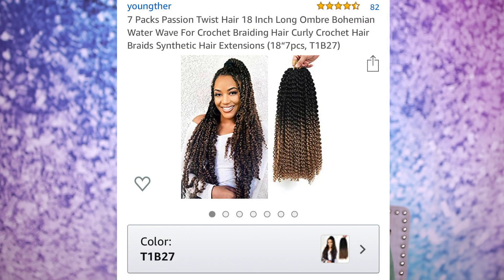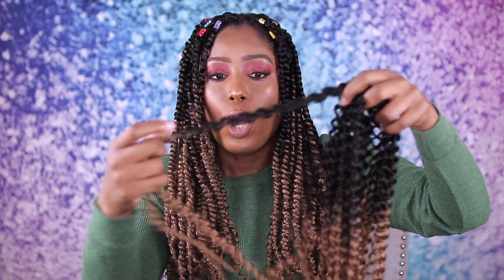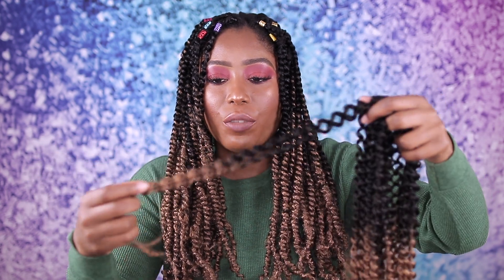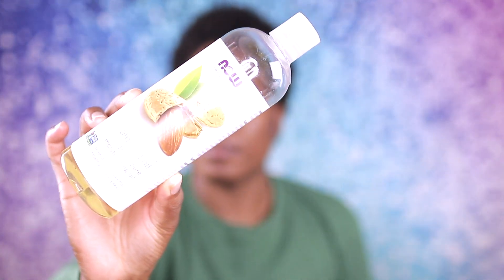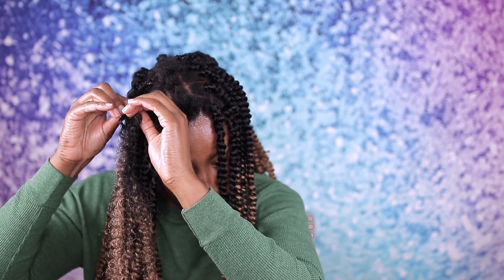Youngther Passion twist 18inch/Most Natural Looking Crochet /Youngther